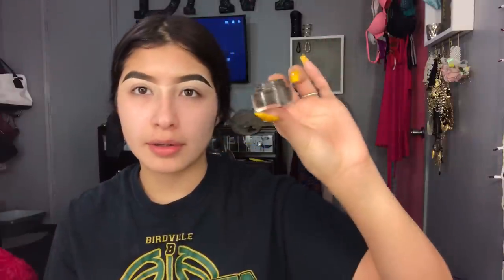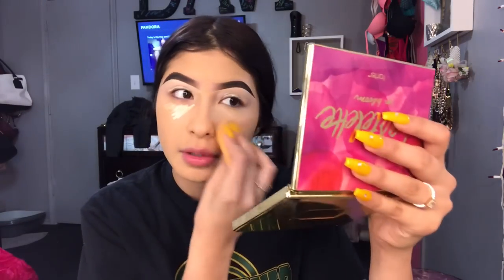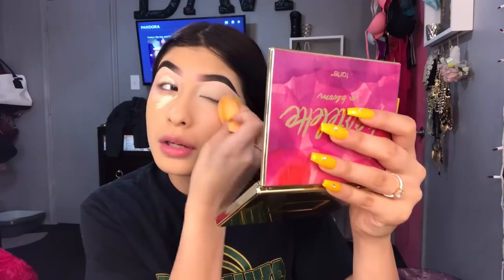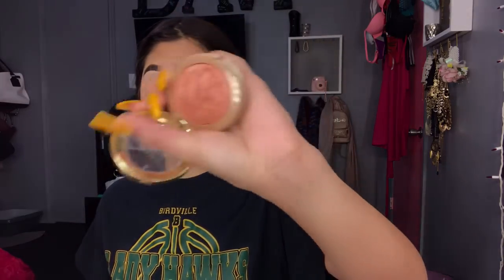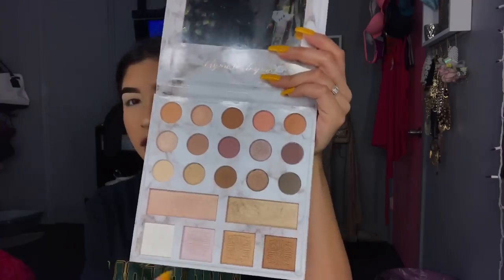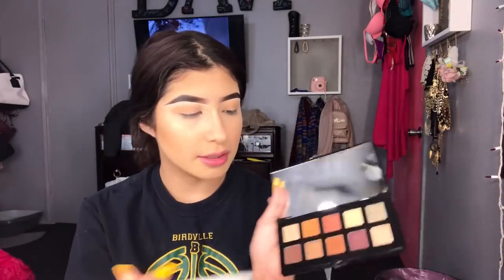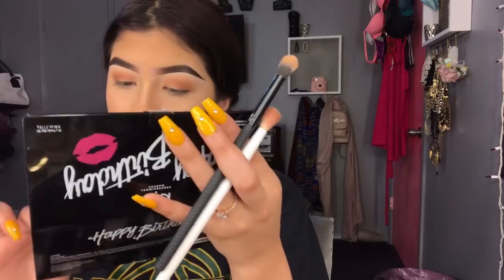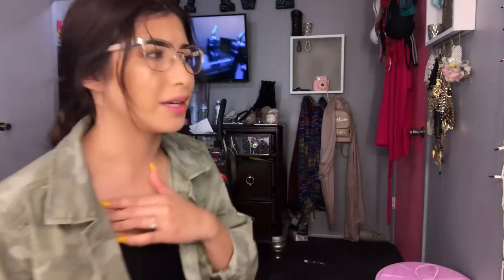grwm 4 school | drugstore or whateva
wasss poppin yall so i filmed this full face drug store look, kinda my everyday routine for school. hope yall enjoy ima TRY to be more consistent :) like maybe a vid a week? thats pushin it haha. but yeah comment sum videos yall want to see playlist/vlogs/ challenges etc. that'd make it way easier forme to be able to post stuff bc sometimes idk what to film so i just don't. anywhoo hope yall enjoy, if ur reading this rn then u the realist

products used:
elf brow cream
nivea mens post shave balm
maybelline baby skin primer
loreal pro matte foundation -105
la girl pro concealer - porcelain
wet n wild contour pallet
wet n wild highlighter - golden flower crown
j cats you glow girl highlighter - moon light
la girl strobe light highlighter - 100 watt
milani blush - rose d'oro
nyx happy birthday pallet
tarte tartiest macara , i forgot this wasnt drugstore my bad :( sum of my fav mascaras from the drugstore - elf ones, voluminous fiber lashes & loreal telescopic
 THANKS 4 WATCHING LUV U , U THE REALIST